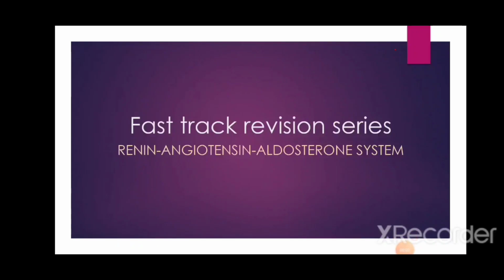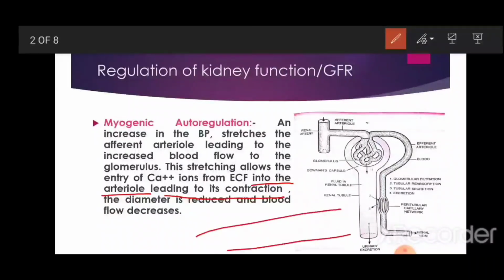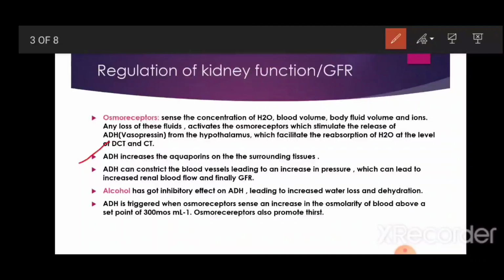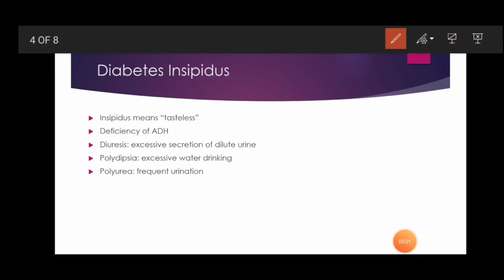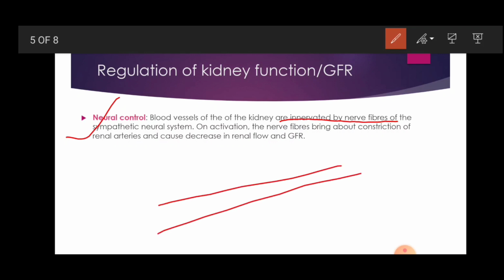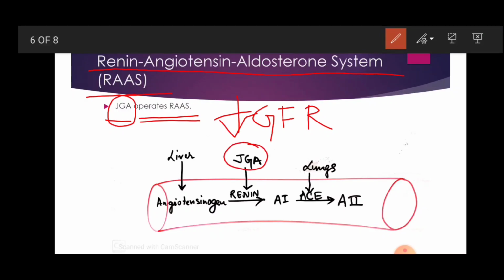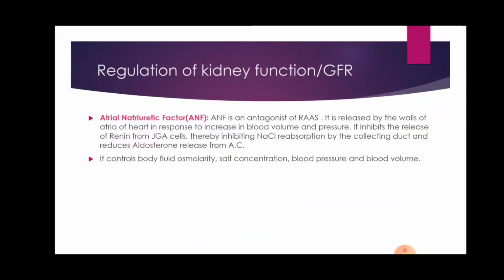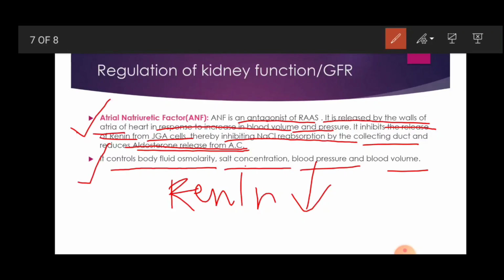Fast Track Revision Series- Renin-Angiotensin-Aldosterone-System (RAAS)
This video contains a descriptive list of all the factors that regulate the kidney function or Glomerular Filtration Rate (GFR).

Chapter: Excretory products and their elimination

Please Note:

@8:00 I said angiotensin by mistake, it would be angiotensinogen

@9:05 Alongwith DCT , collecting duct would also be there.